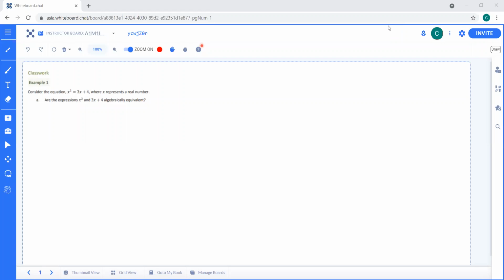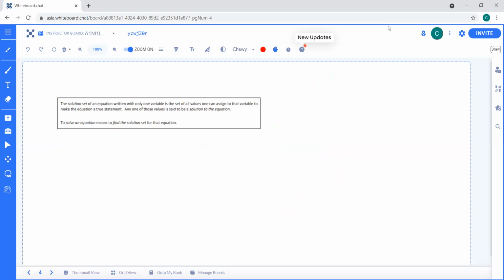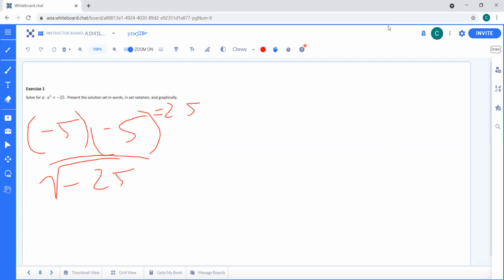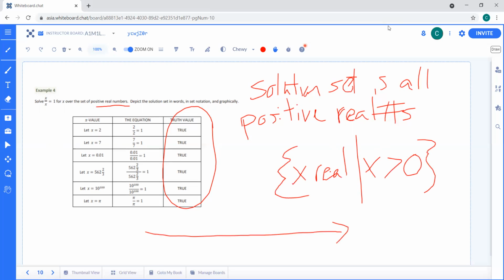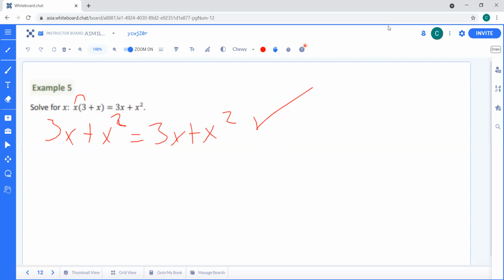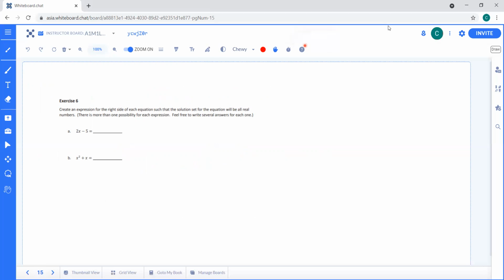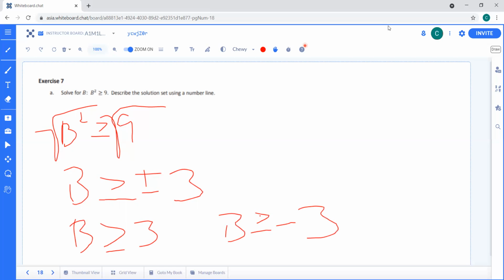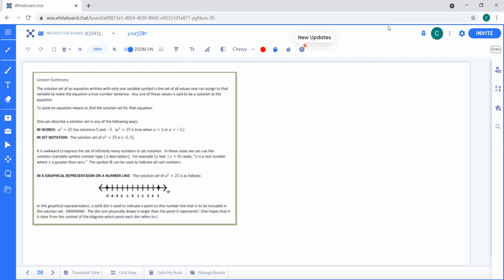A1 Module 1 L11 CW EngageNY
Solving equations and inequalities, disjoint sets, commutative, associate, distributive properties as identities, the domain of variables, EngageNY